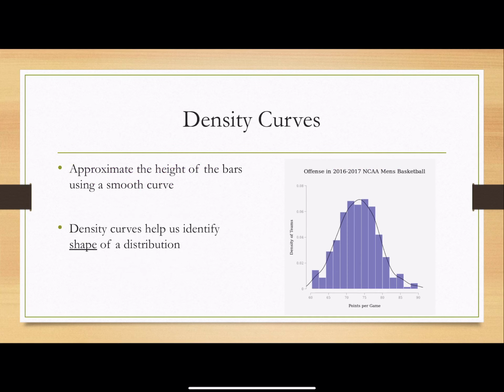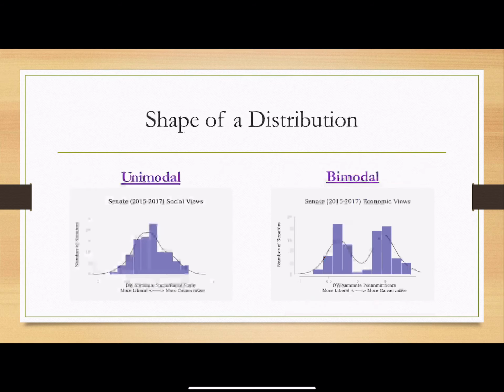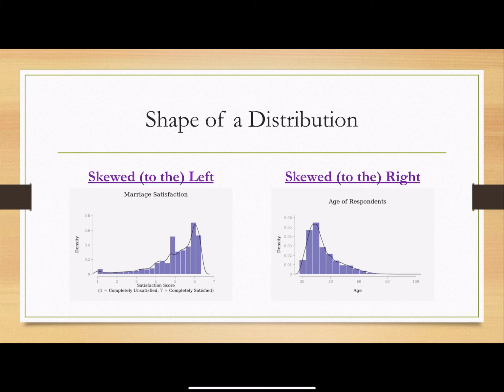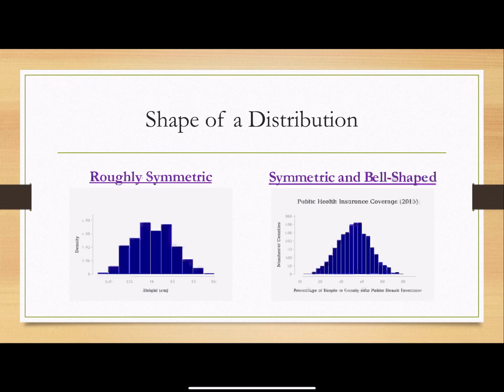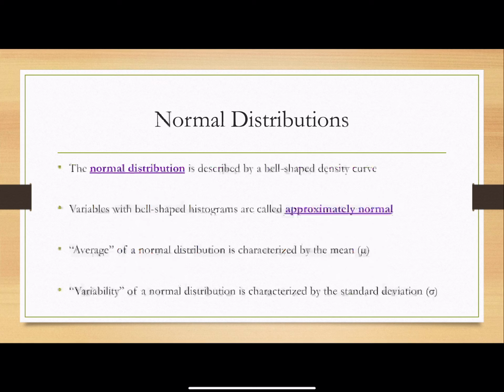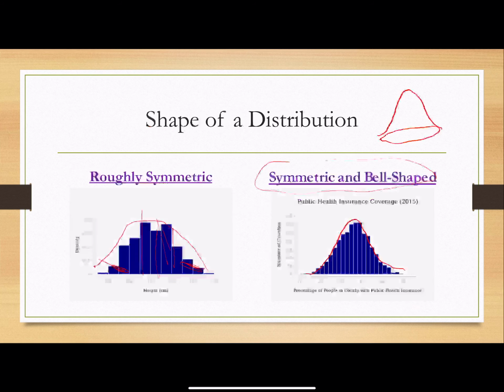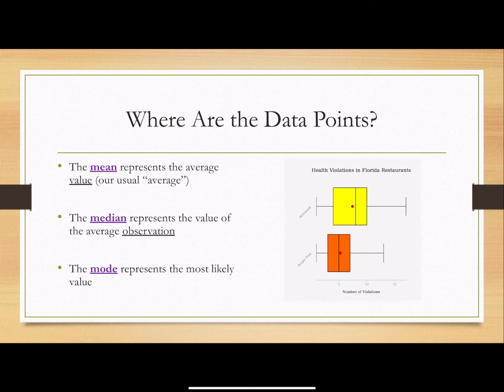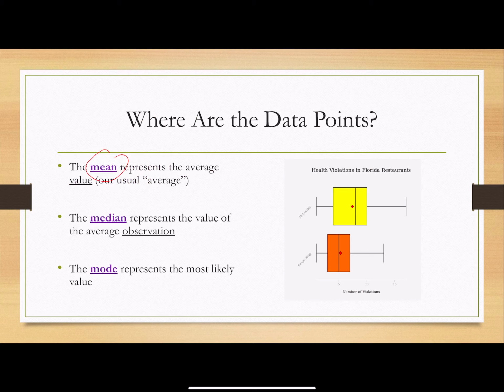Exam Scores 2